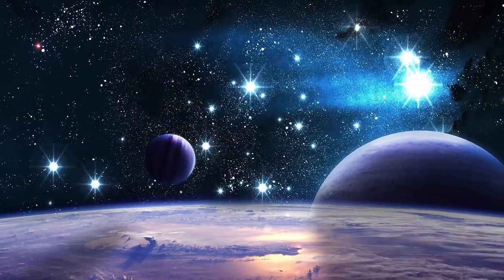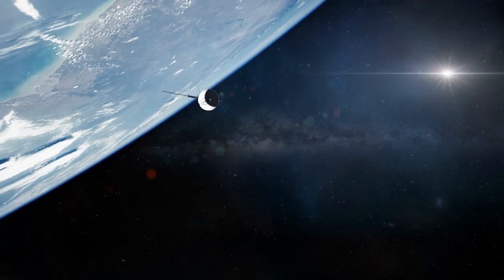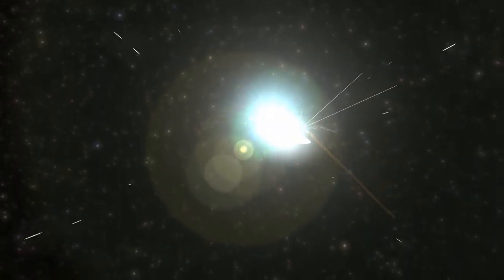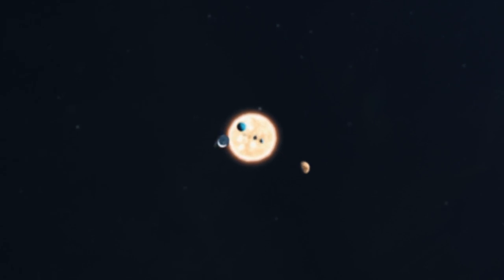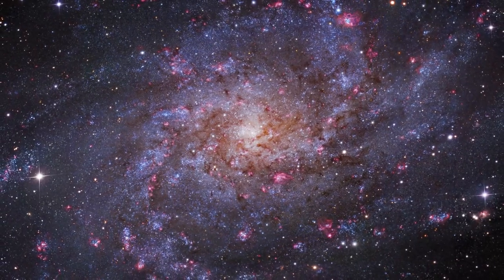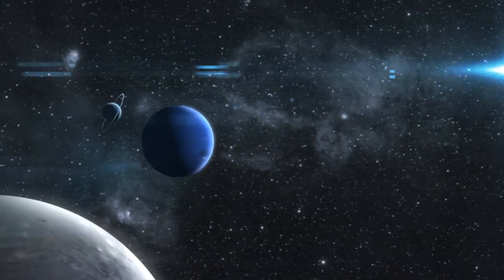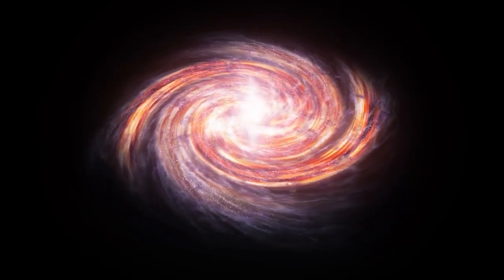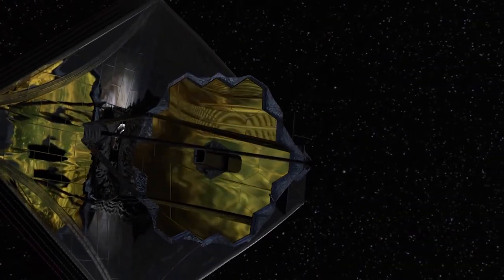Scientists Just Discovered A Dozen High Energy Particle Accelerators In The Milky Way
This is another awesome video today, and we are about to reveal to you some of the mind-blowing research and discoveries of scientists and an interesting observation they made on how dozens of high energy particles are accelerators in the Milky Way galaxy.

Welcome to Tech SpaceX join us in our space journey to occupy mars 2022 with the great spacex raptors created by Elon Musk so we can some day watch mars red sky with the help of spacex polaris and the great service of starlink spacex pink could also be a good idea for our spacex fans.